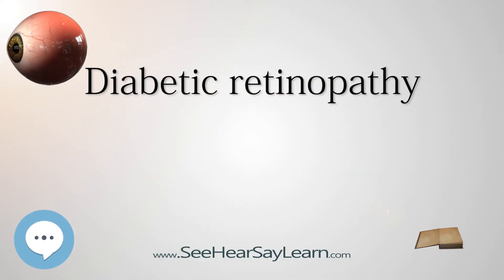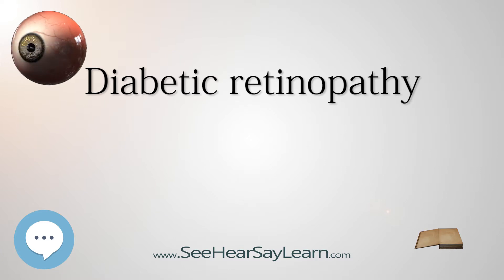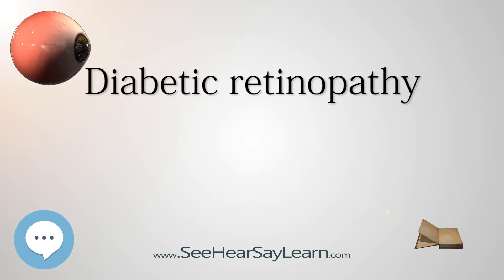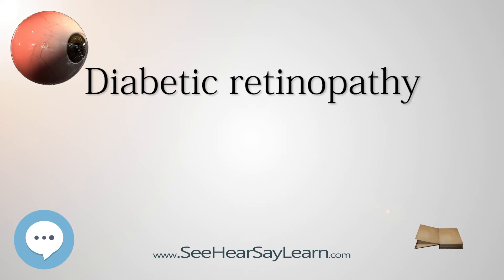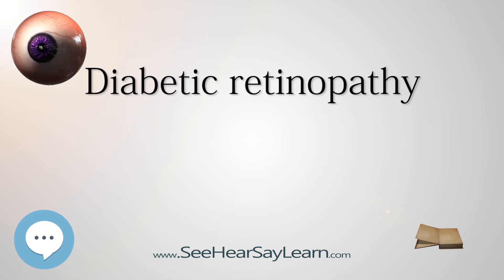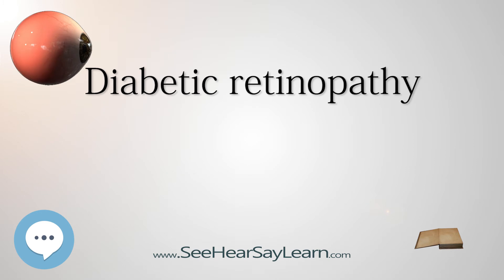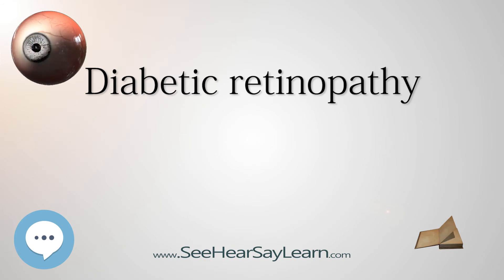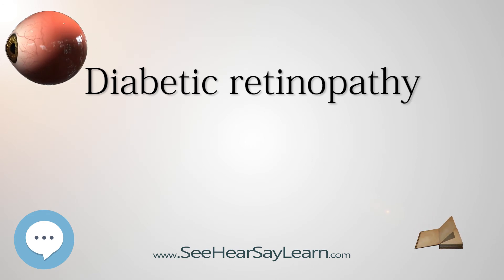Diabetic retinopathy - Your EYEBALLS - EYNTK 👁️👁️💉😳💊🔊💯✅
This video is about "Diabetic retinopathy". This video series is something special. We're fully delving into all things everything and all things about the HUMAN EYE!